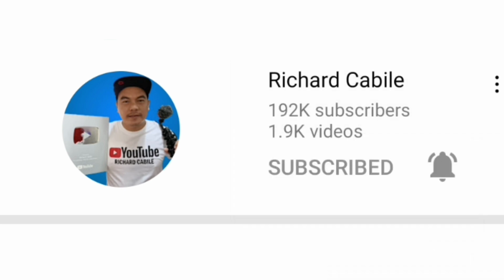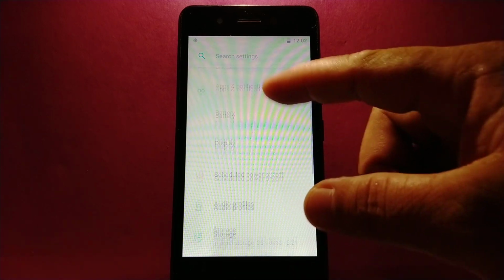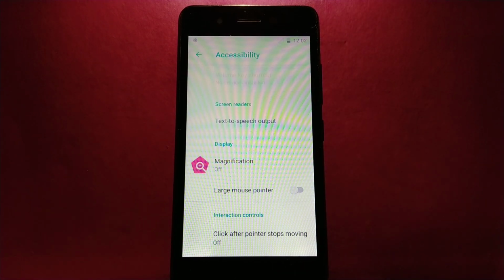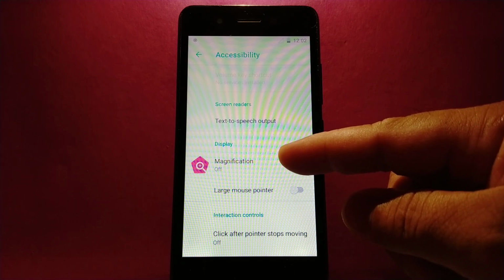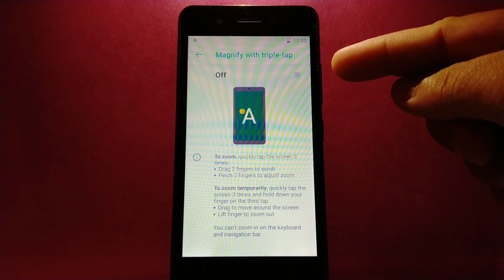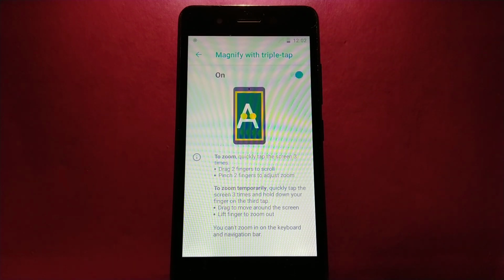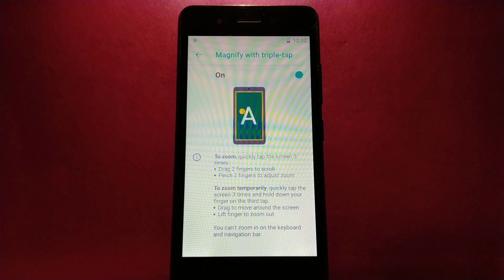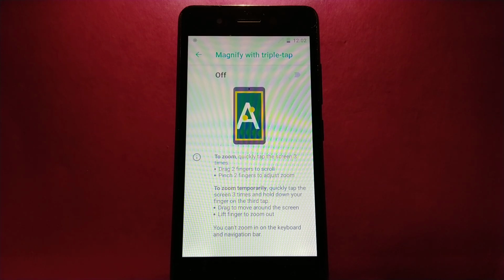How to Turn ON or OFF Magnification on itel Alpha Lite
Do you want to turn ON or OFF Magnification on itel Alpha Lite mobile phone.

Thanks...